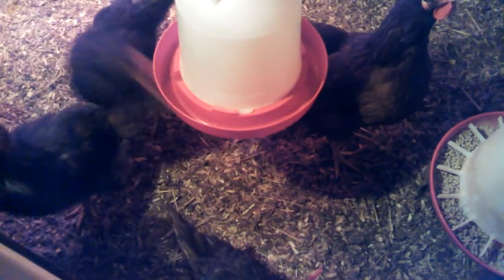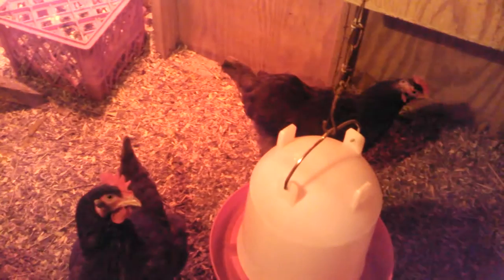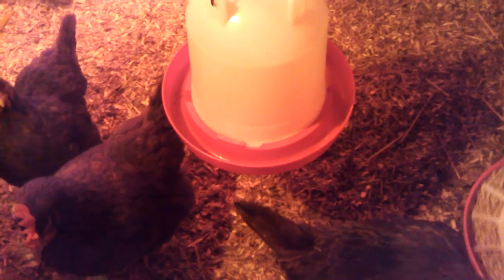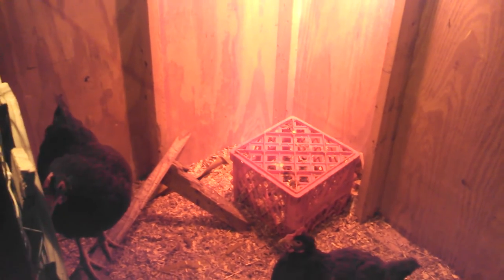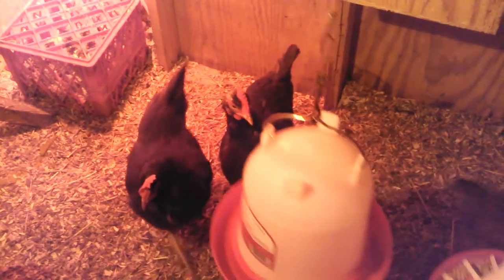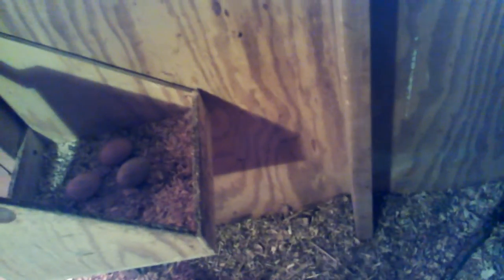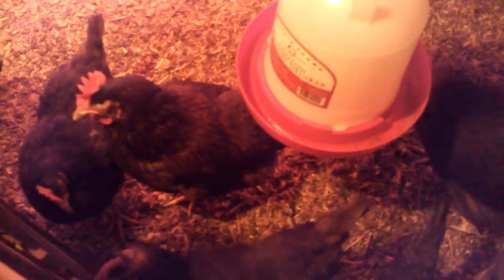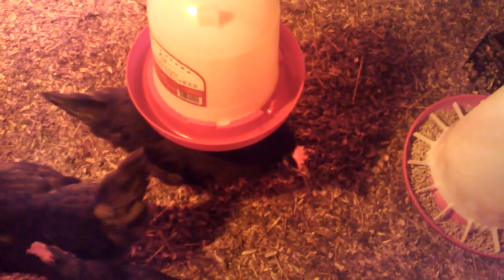Flock of RIR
My current and first ever flock of chickens